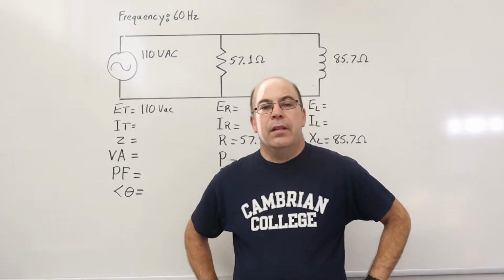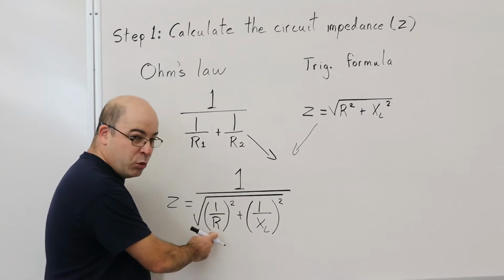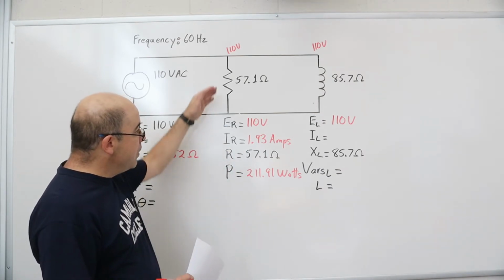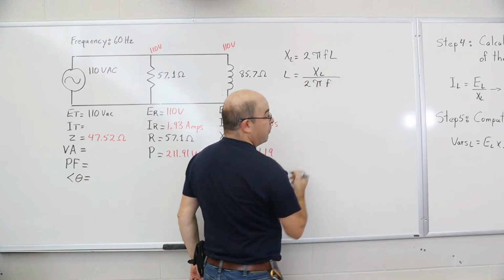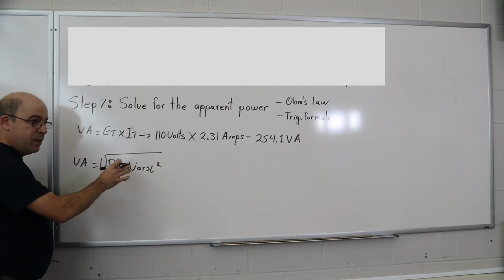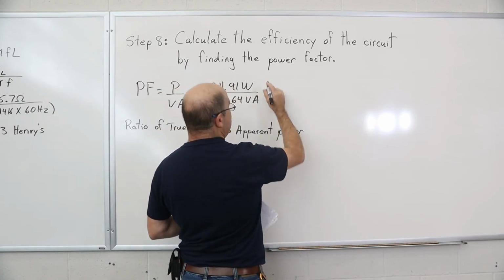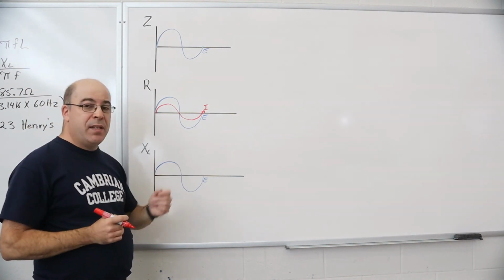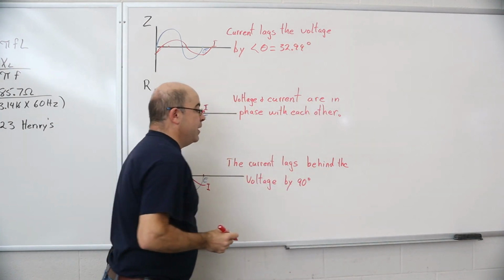R-L Parallel Circuit calculations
Tutorial on the process of calculating an R-L parallel circuit using trigenometry.